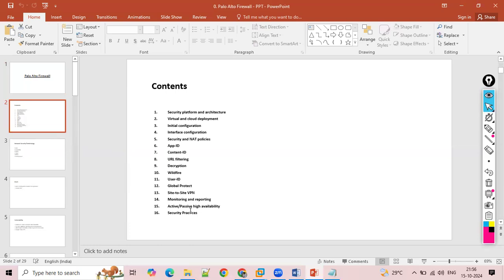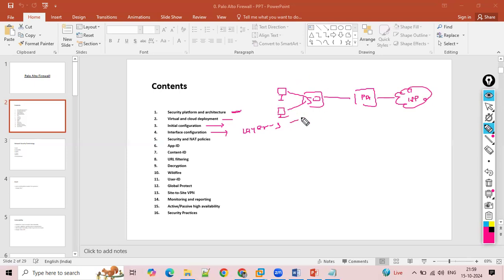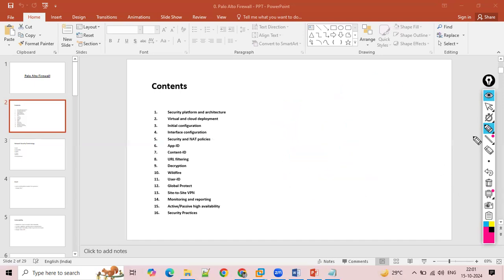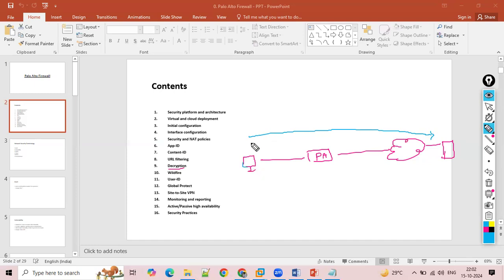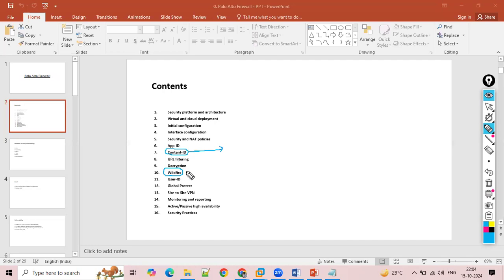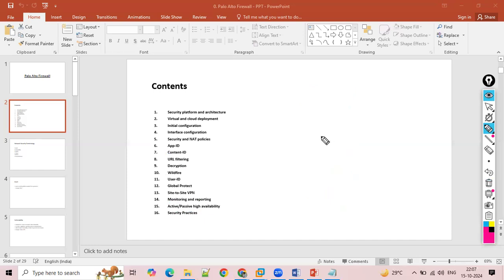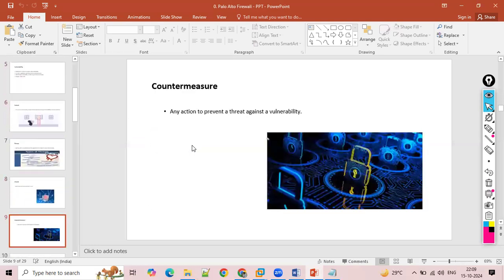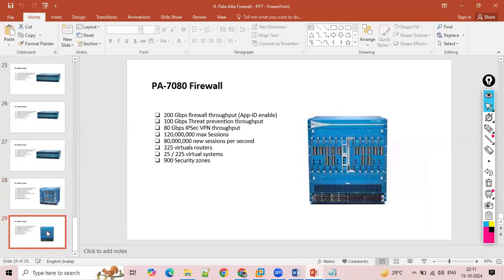Palo Alto Firewall Features Explained | Step-by-Step Learning Guide & Course Content Overview|GuiNet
Join our in-depth live session on Palo Alto Firewall, where we explore essential features, a step-by-step approach to mastering this powerful cybersecurity tool, and a complete overview of the Palo Alto Firewall course content. Whether you’re a beginner or looking to advance your skills, this session will guide you through the best practices to start your Palo Alto learning journey. Learn about key functionalities, security capabilities, and why Palo Alto is a leader in network protection. Don’t miss out on expert insights and tips to excel in the Palo Alto Firewall certifications like PCNSA and PCNSE. Perfect for aspiring network engineers and cybersecurity professionals!

Cisco Courses:
◆ CCNA 200-301
◆ CCNP Enterprise-ENCOR
◆ CCNP ENARSI
◆ CCIE IE

Firewall & Loadbalance Courses:
◆ FortiGate Firewall
◆ Cisco ASA Firewall
◆ Shopos Firewall

Cloud Courses:
◆ Azure
◆ AWS
◆ GCP